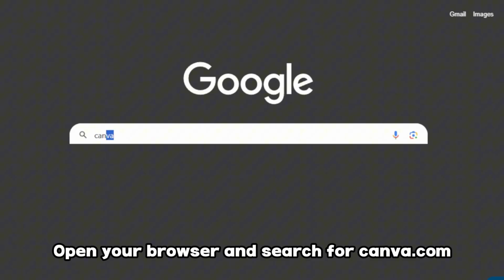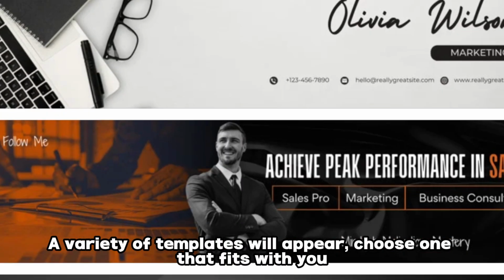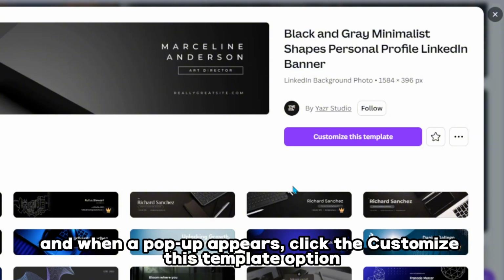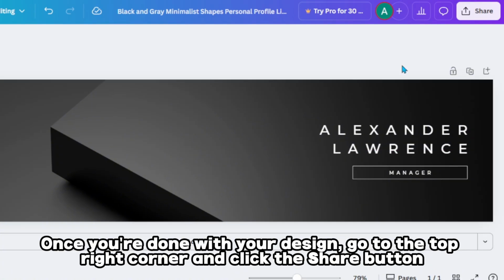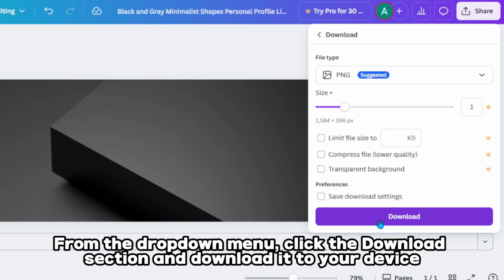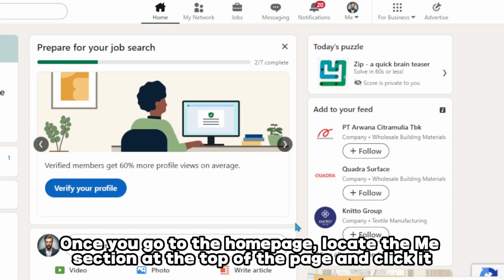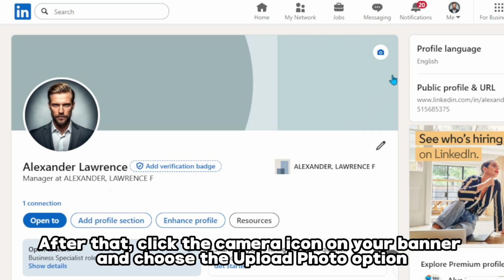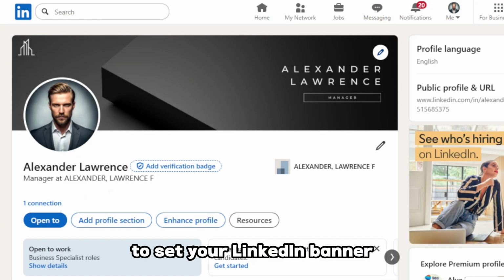How To Create & Add Banner in Linkedin (𝟮𝟬𝟮𝟲) | 100% WORKS | NO Yapping, To The Point! | FAST & EASY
No Copyright Vlog Music for Videos